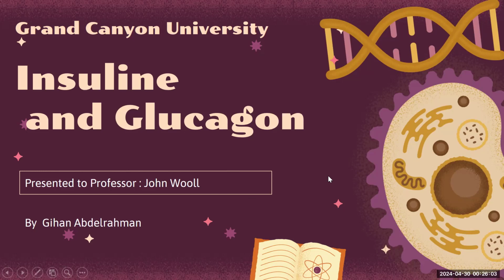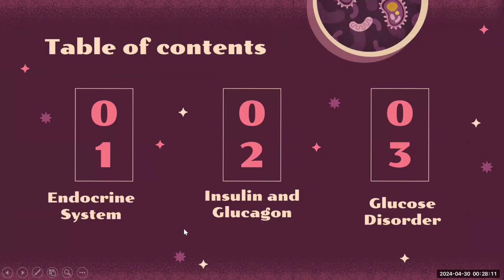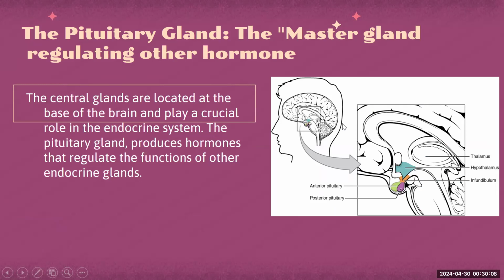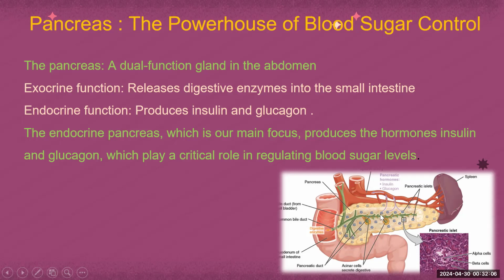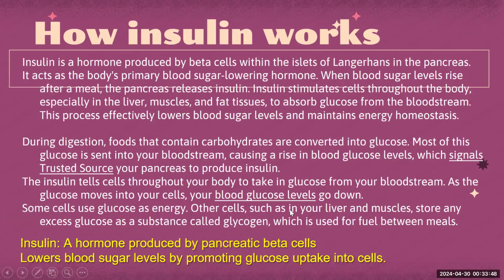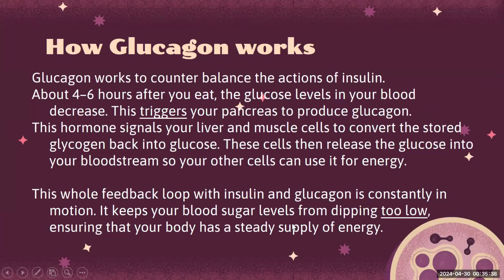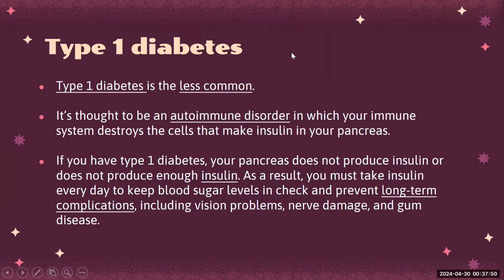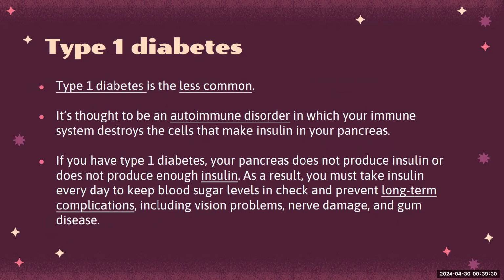Insulin and Glucagon